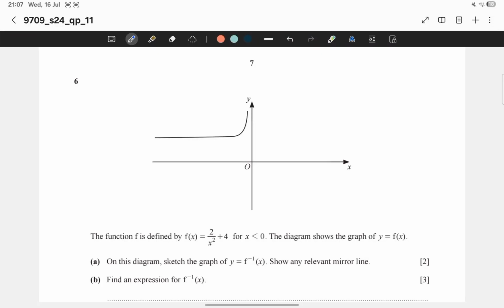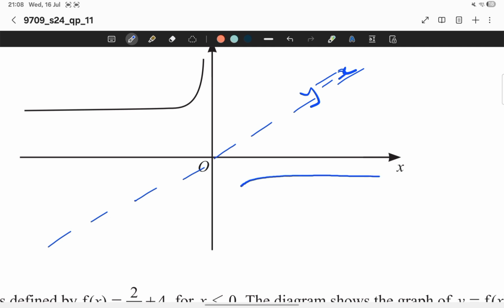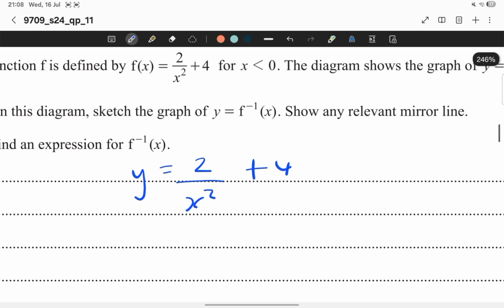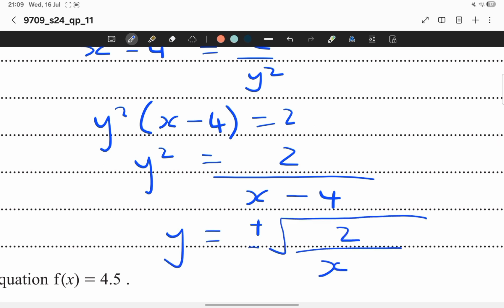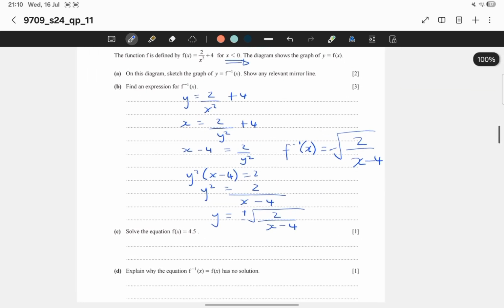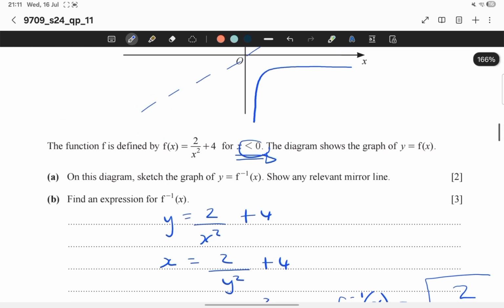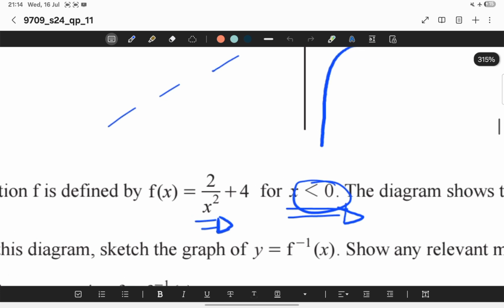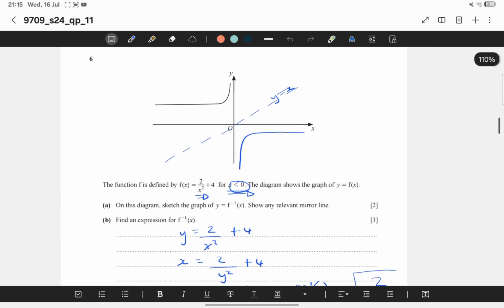9709/11/May 2024 Question 6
AS Level Maths 2024 | Paper 11 FULL SOLUTIONS | CIE May/June Walkthrough 📚